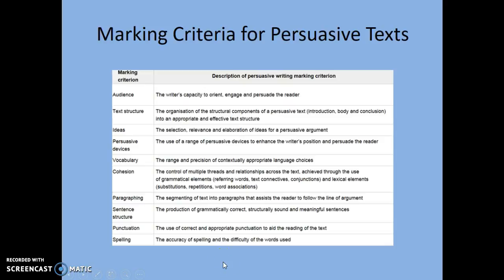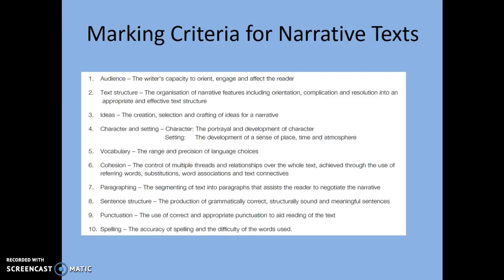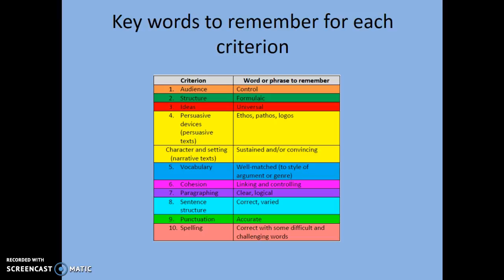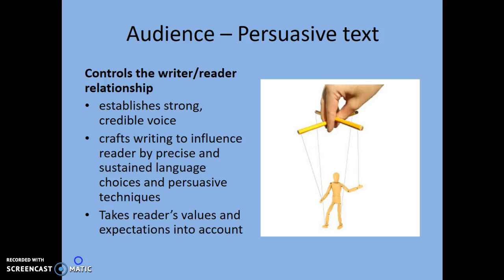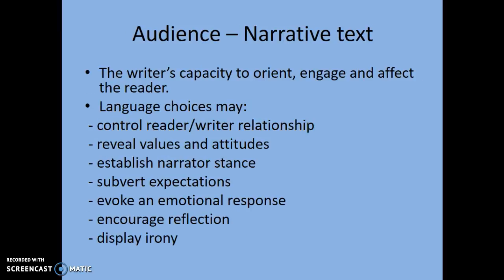NAPLAN criterion 1: Audience